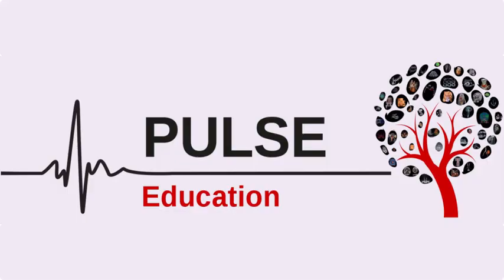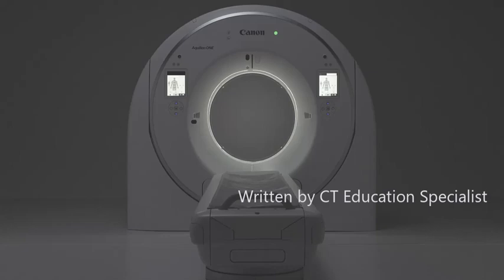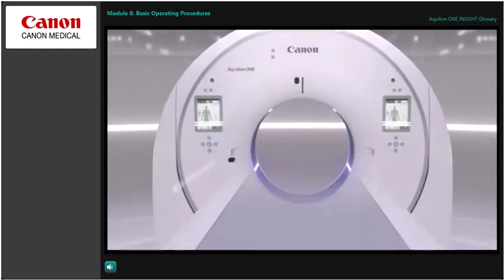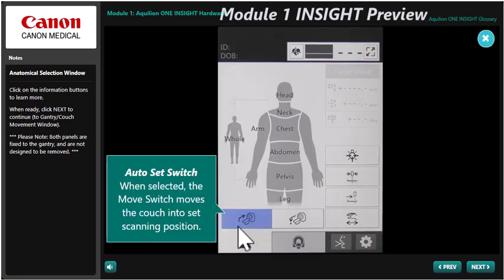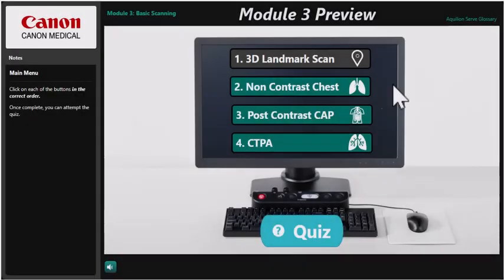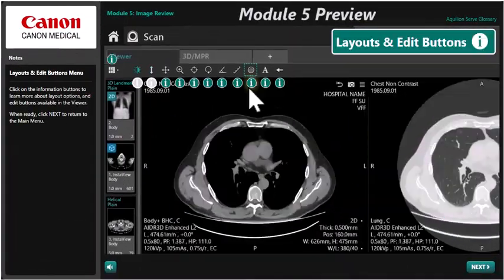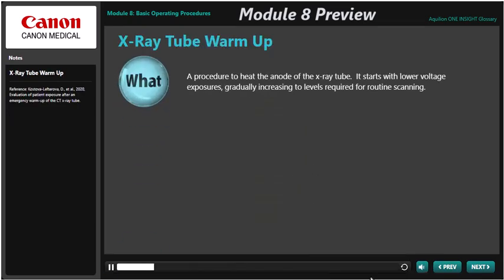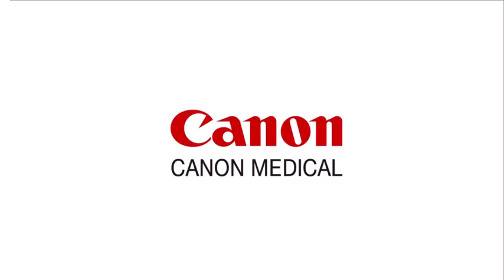Canon Medical Aquilion Serve and INSIGHT Edition online courses preview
For customers outside of Australia and New Zealand. Improve your CT knowledge with this dedicated Canon Medical online course, at your own pace.